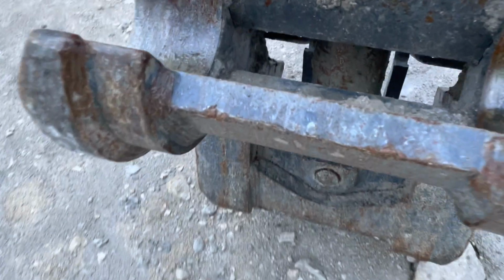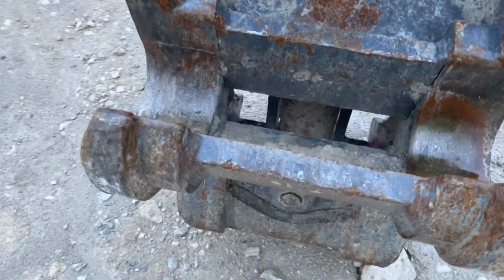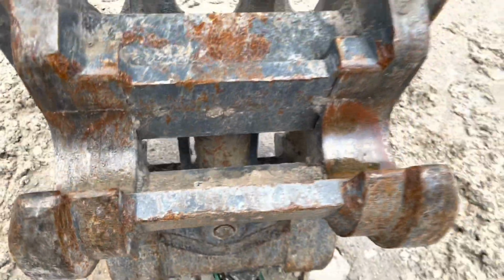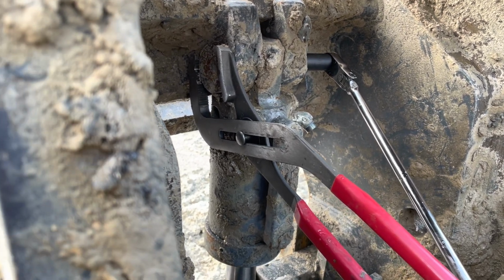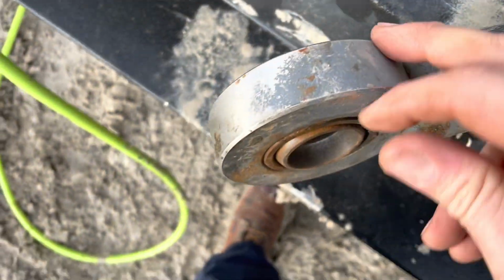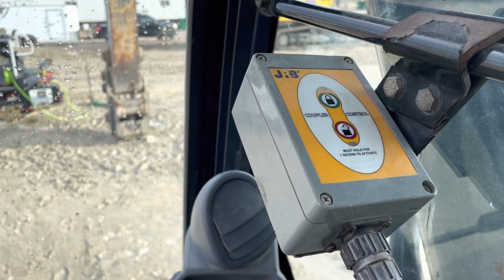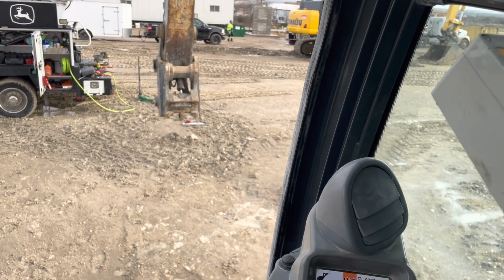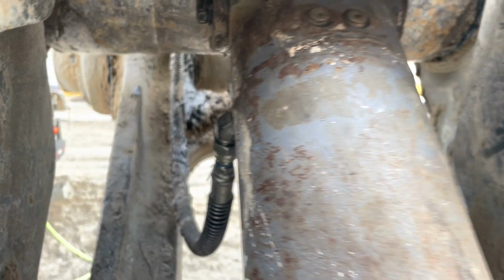Deere 870g Coupler Repair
This is a bonus video, I was able to film the replacement of a coupler cylinder on a Deere 870 G excavator.

Link-tree

Mech store